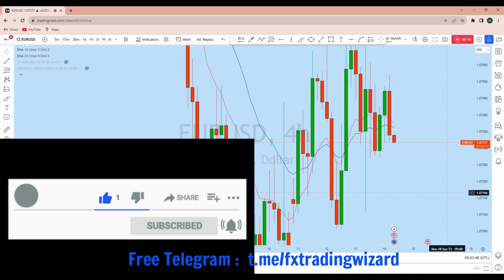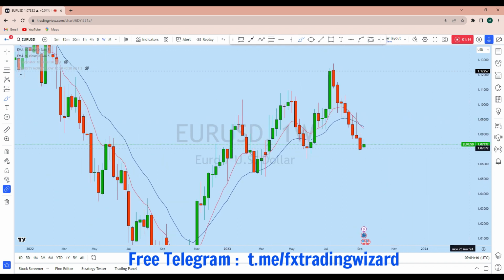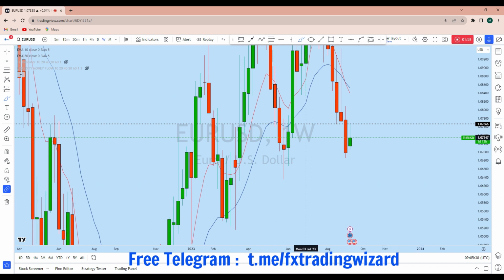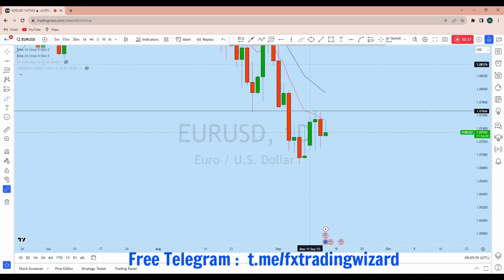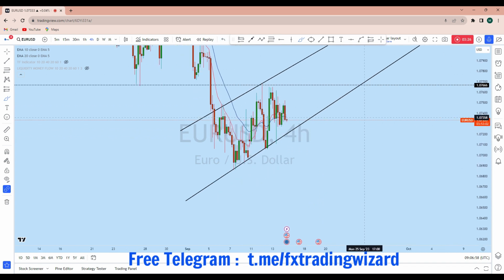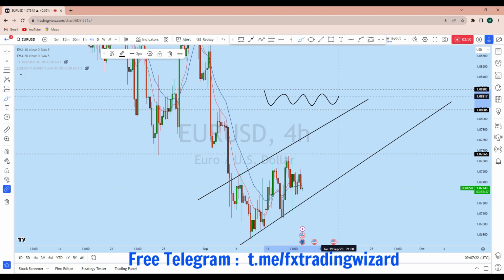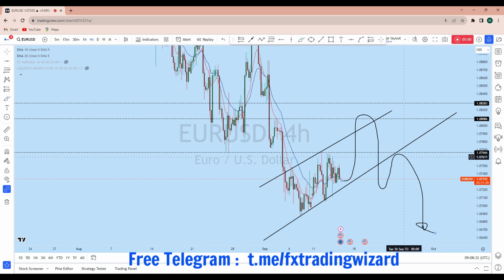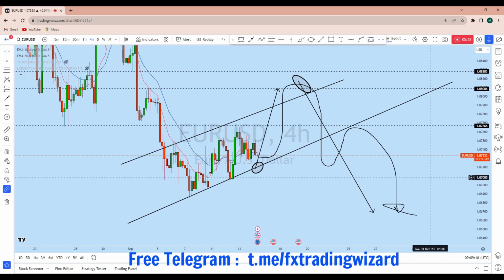EURUSD Analysis Today : Support and Resistance Trading Strategy